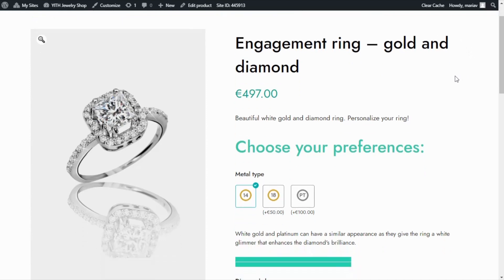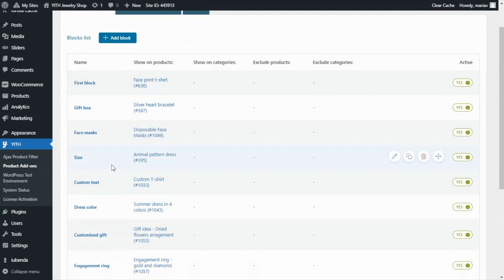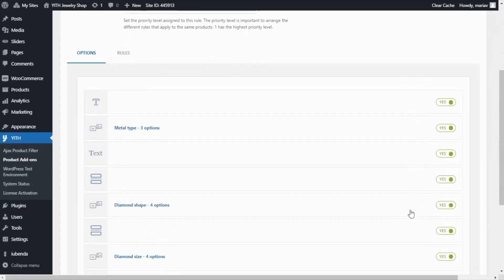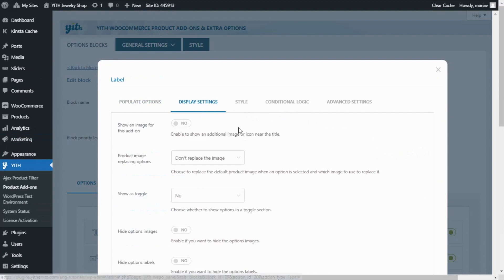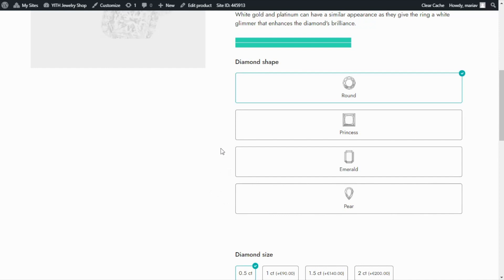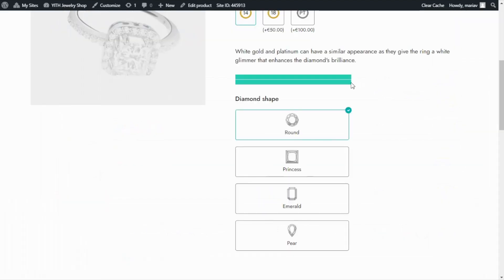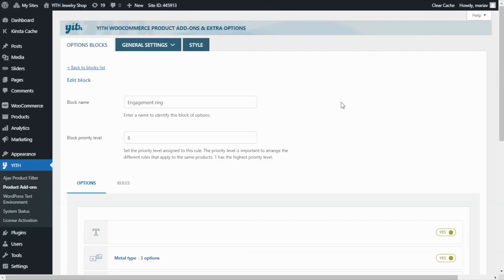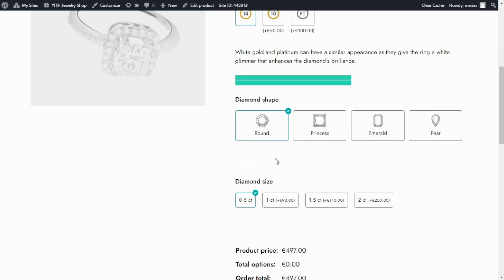How to use layout settings to customize options positioning - YITH WooCommerce Product Add-ons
From the version 2.0 of our plugin YITH WooCommerce Product Add-ons & Extra Options, we have included some new options to configure the way the options are displayed in the product page. For example, we can decide how many options we want to show per row, or decide to use the grid layout to adapt the dimensions of the options to space available in the page.

00:00 Intro
00:47 Change the number of options per row for 'Diamond shape'
03:50 Enable 'Grid layout'
05:22 Change the width of the options
06:09 Change the number of options per row and the width
07:32 Configure 4 options per row width 100%
08:06 Comparison between final result and the first configuration